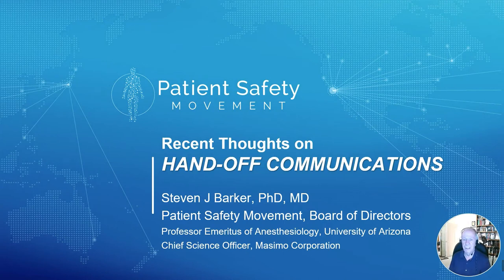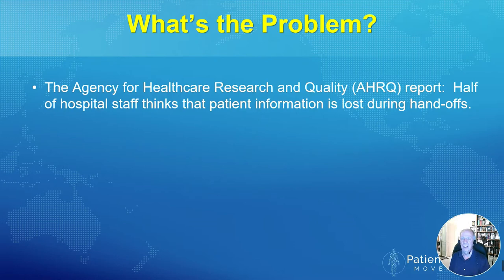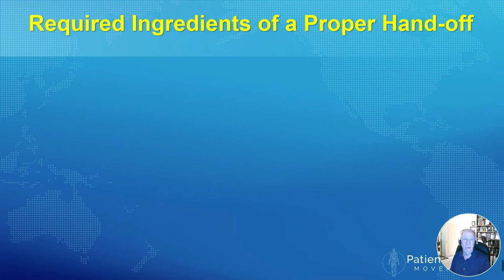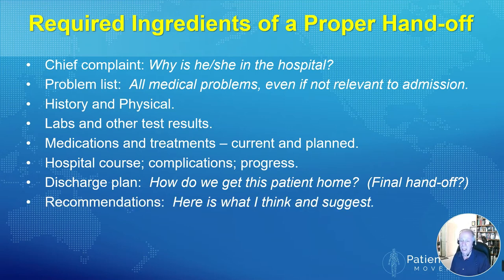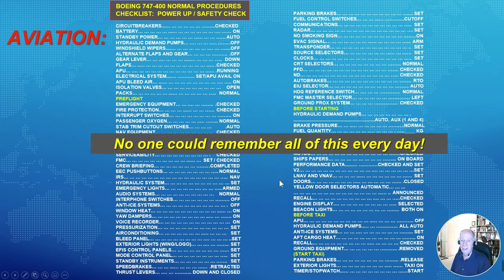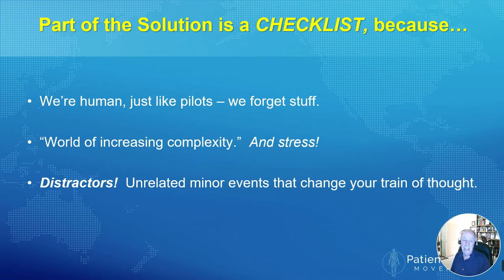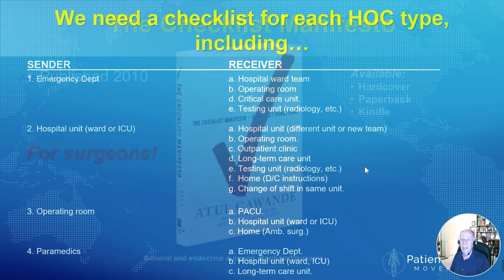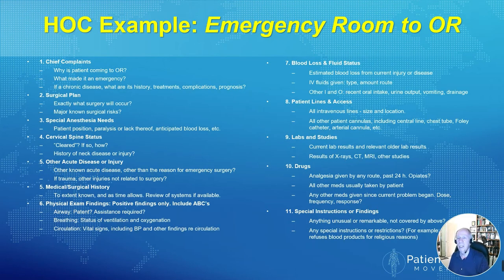Steve Barker Hand-off Communications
Dr. Steve Barkers discusses the importance of hand-off communications within hospitals, key components within hand-offs, mnemonics, where common gaps in communication may be, and how we can improve hand-offs in all circumstances in our systems.